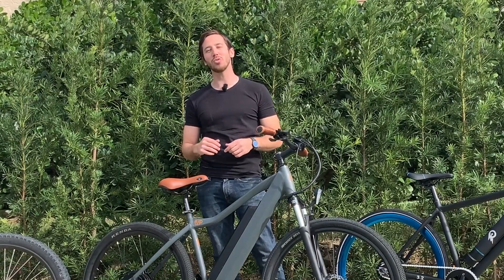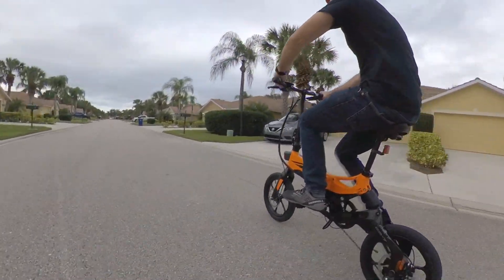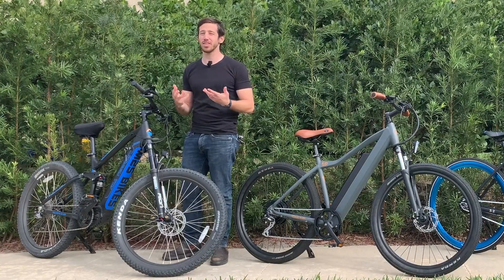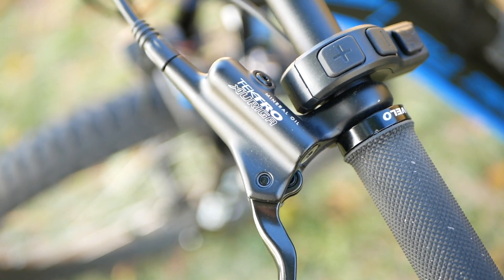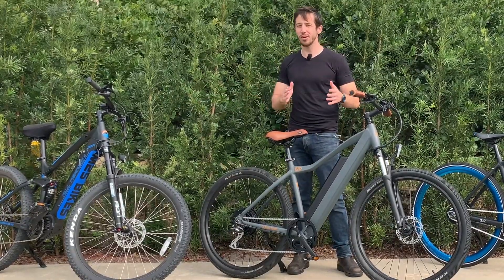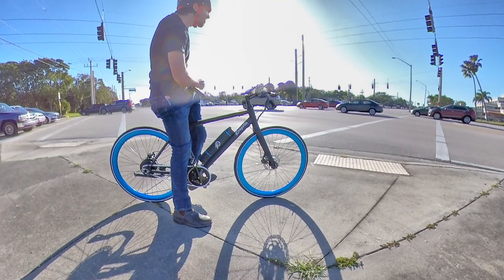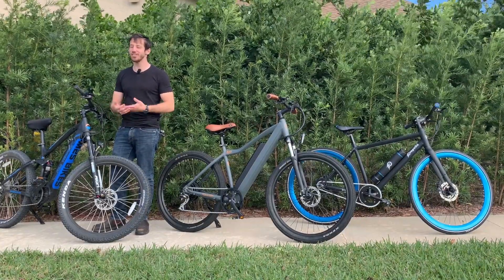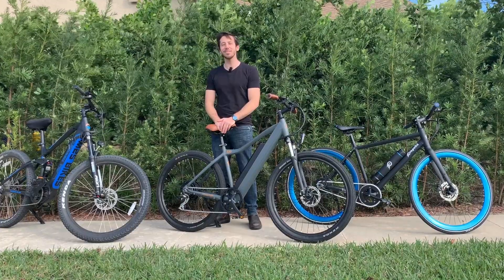Does an electric bike REALLY need suspension?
Here are some of the products I use:

250W complete e-bike kit
500W complete e-bike kit
1,000W complete e-bike kit

36V 15Ah Hailong (shark) battery
48V 15 Ah triangle battery
52V 20 Ah triangle battery

100W Flexible solar panel
100W Folding solar panel